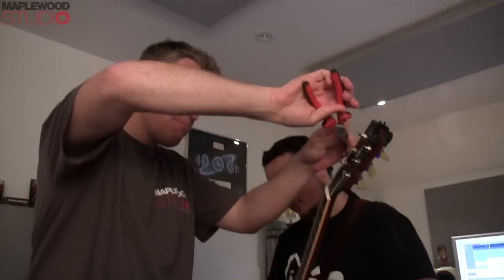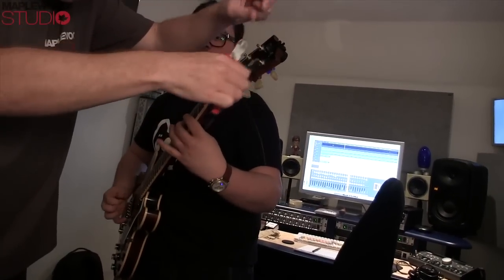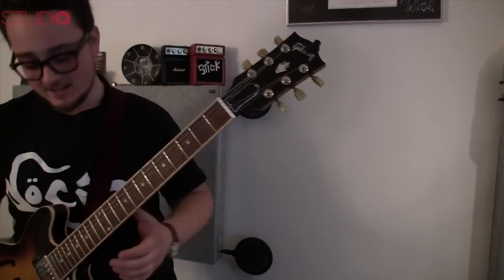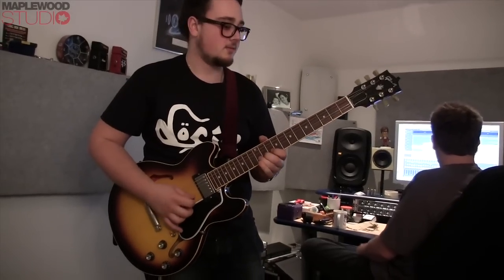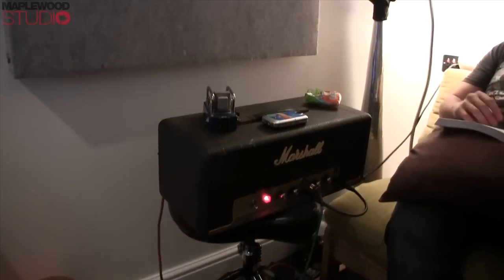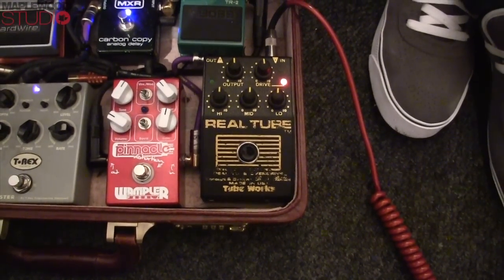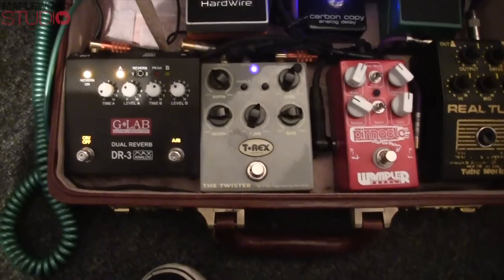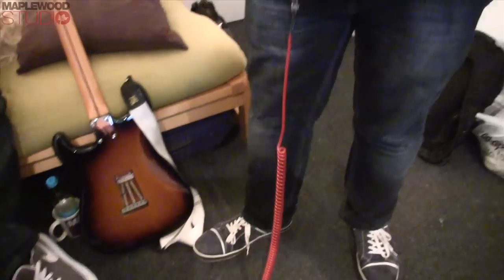Victor Sulakvelidze visits Maplewood Studio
Victor visits Maplewood Studio for a day to get down his first single, Single Malt Pleasure